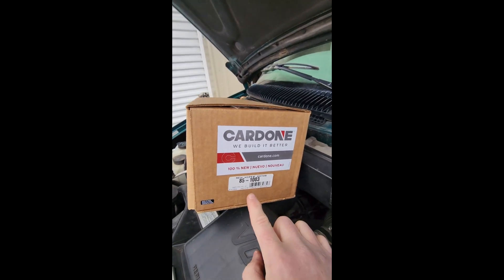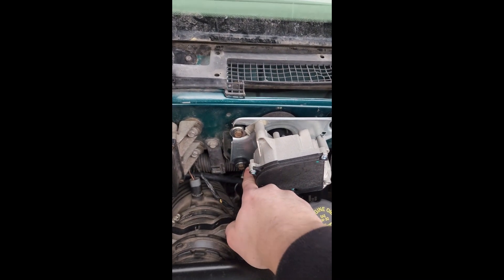Astro van wiper motor replacement. EASY in under 50 seconds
Quick visual of replacing an Astro van window wiper motor. common failure but easy to replace.
Part Used
Cardone 85-1003